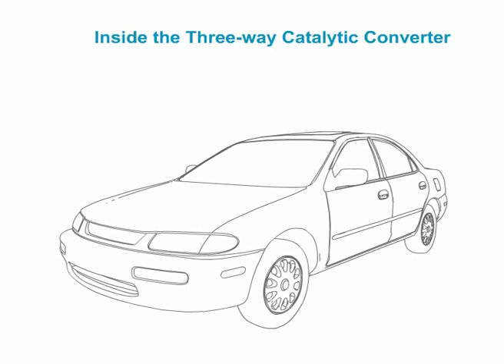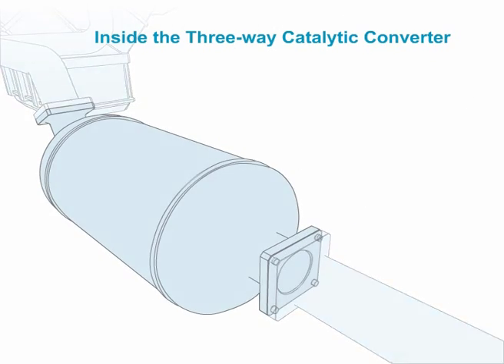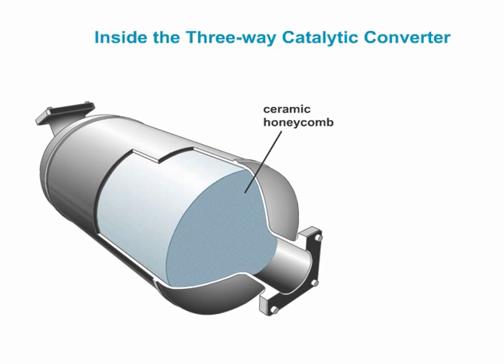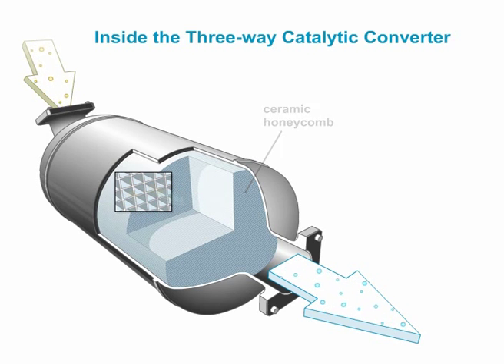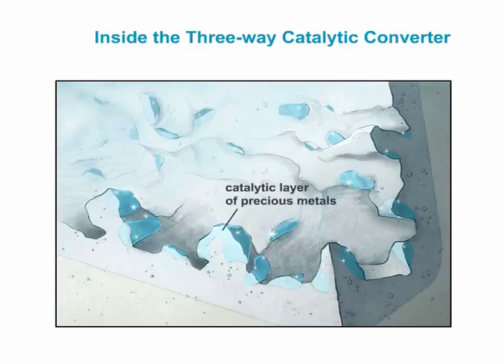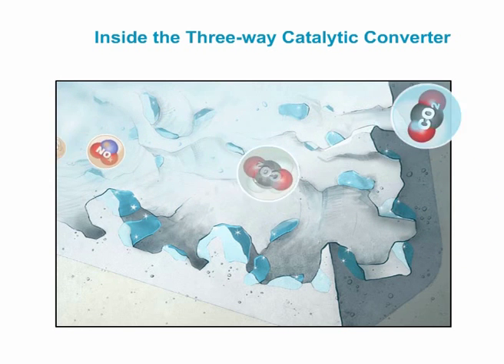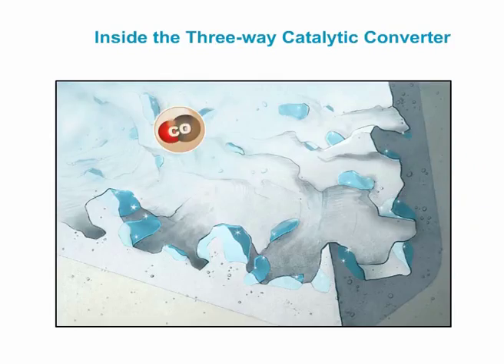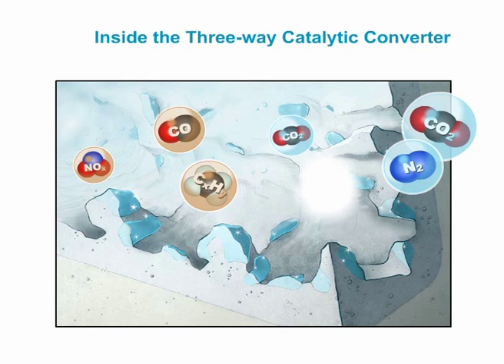Three-way catalytic converter - how does it work?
The widespread introduction of such catalytic converter systems in North America (starting in 1976) and Europe (1986) resulted in a marked decrease in metropolitan air pollution from harmful tailpipe emissions despite a growing population of vehicles.

The development of the first three-way catalytic converter in 1979/80 marks a milestone in exhaust gas technology. This device was able to catalyze the conversion of the three main pollutants (unburned hydrocarbons, carbon monoxide and nitrogen oxides) simultaneously.
As a general principle, a catalyst allows chemical conversions to desired products to occur more rapidly and at lower temperatures. For this reason, in addition to pollution control, industrial catalysts find use in a wide field, be it the processing of petroleum to produce transportation fuels or the production of chemicals including polymers and pharmaceuticals. Ideally, the catalyst itself is not chemically consumed during this process. Automotive emissions catalytic converters consist of special combinations of precious metals such as platinum, palladium and rhodium dispersed on high surface area carriers which in turn are coated onto the walls of ceramic or metallic monolithic structures. In the modern three-way catalytic converter, uncombusted fuel residues are oxidized with oxygen to produce carbon dioxide and water, nitrogen oxides are converted to ubiquitous nitrogen, and toxic carbon monoxide is oxidized with oxygen to carbon dioxide. Like this, a typical catalytic converter is capable of destroying around 98 percent of hydrocarbons, carbon monoxide and nitrogen oxides produced by the car's engine.

We create chemistry.